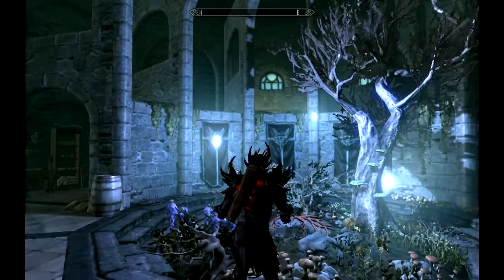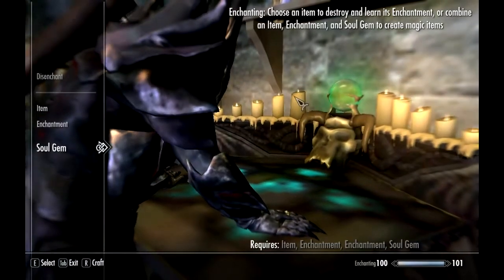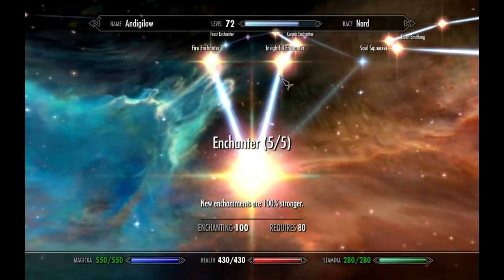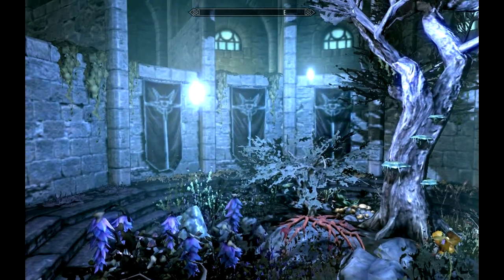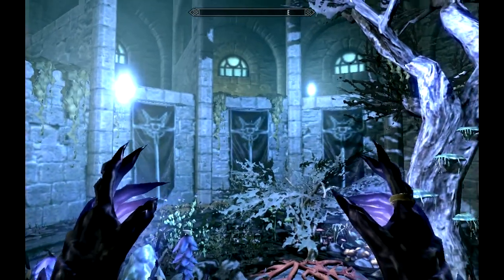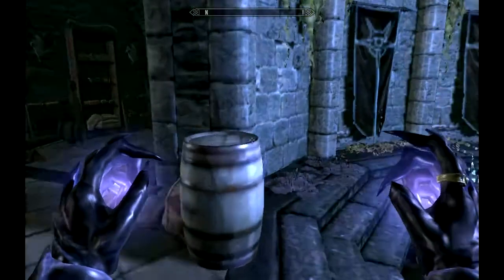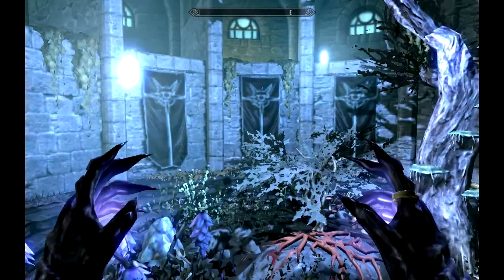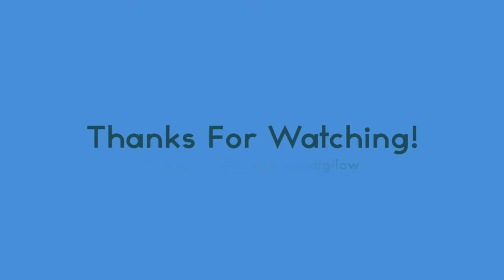Skyrim: How To Get The Best Destruction Mage Armor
Rate, comment and favorite this video!!!